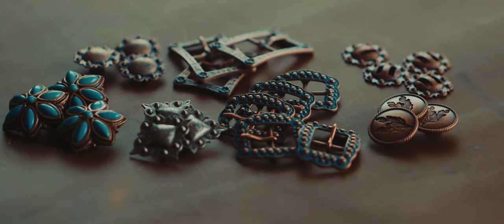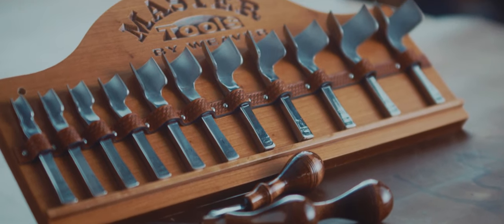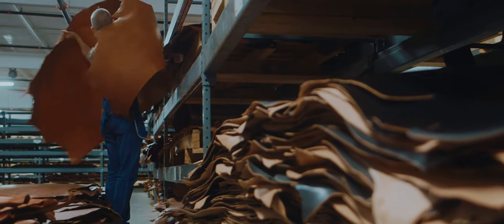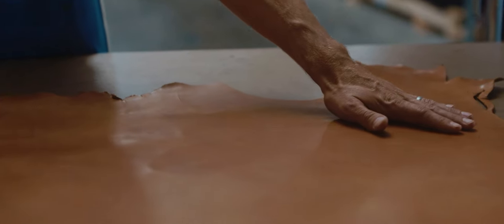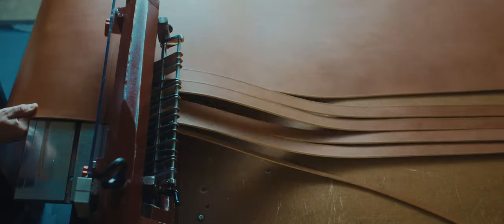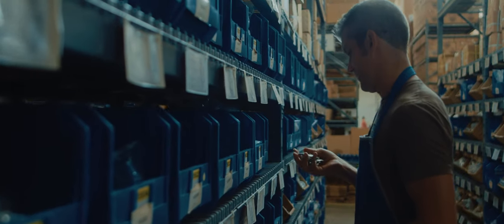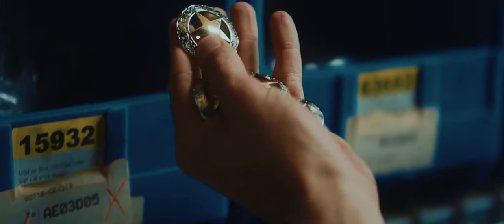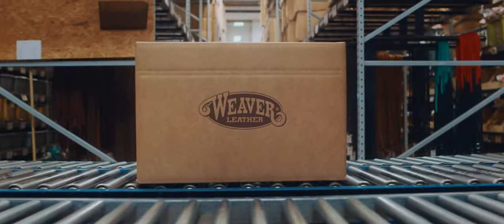Weaver Leather Supply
for all your leather, hardware and tool needs.